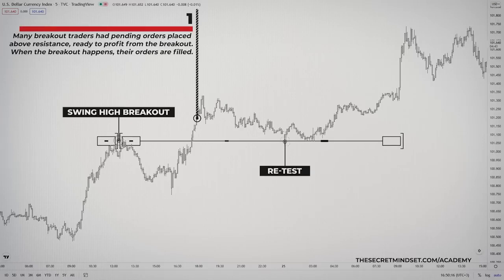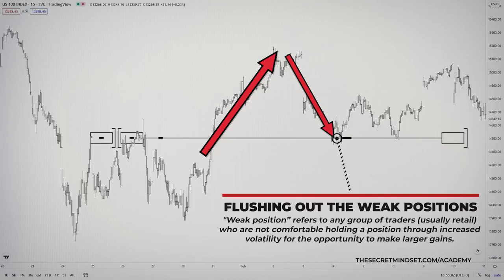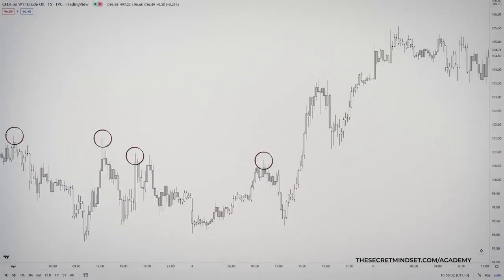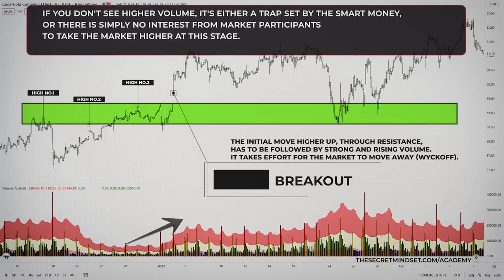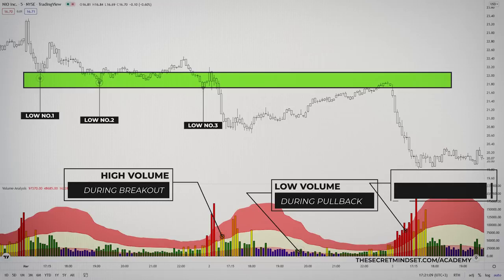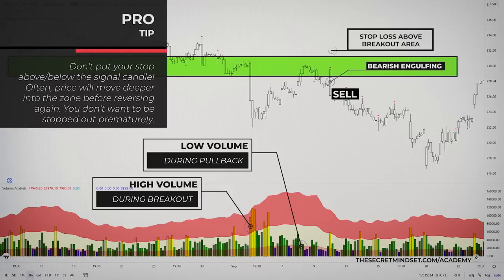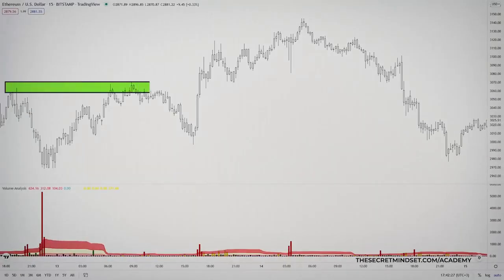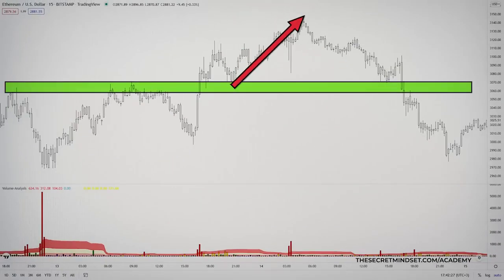Game Changing Break & Retest Trading Strategy To Avoid 82 3% Of False Signals